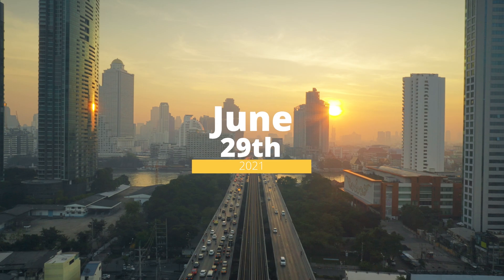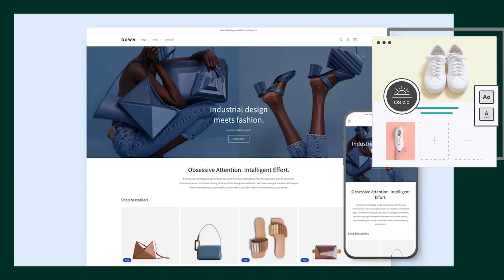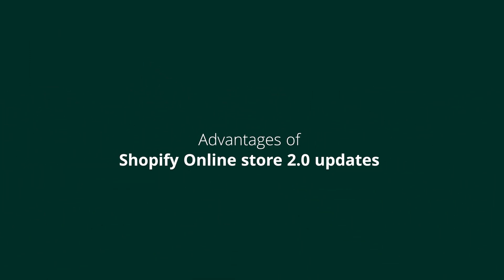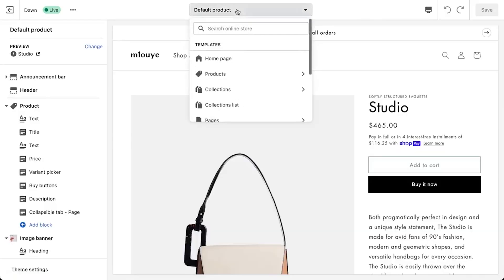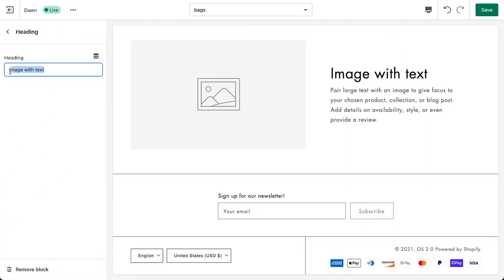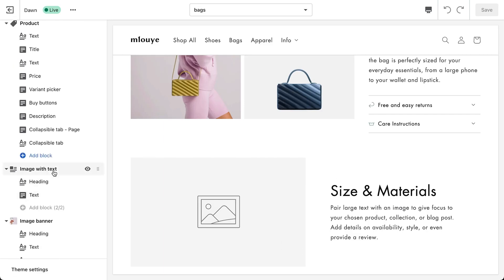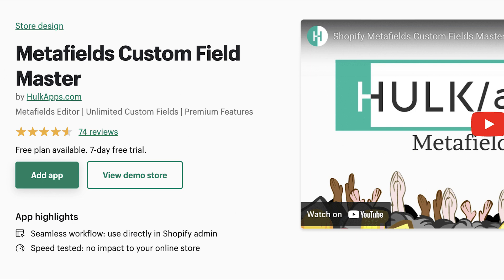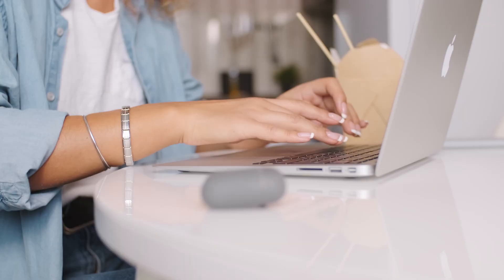Shopify Online Store 2.0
In this video, we tried showing a quick overview of Shopify 2.0 new and improved features and tools.  Check the differences between Shopify 1.0 and Shopify Online Store 2.0.